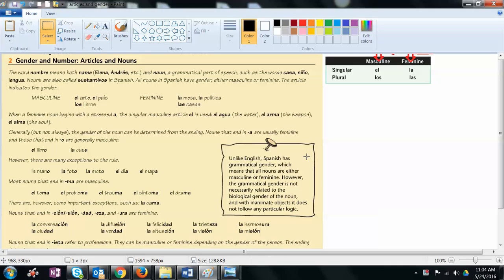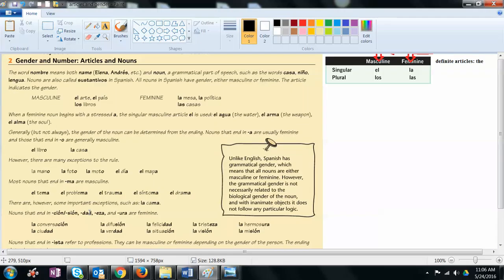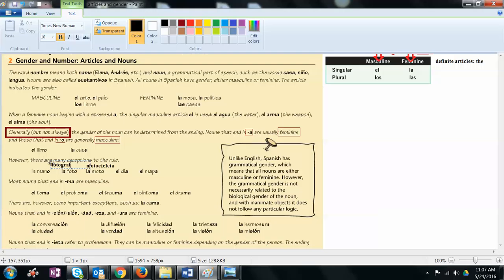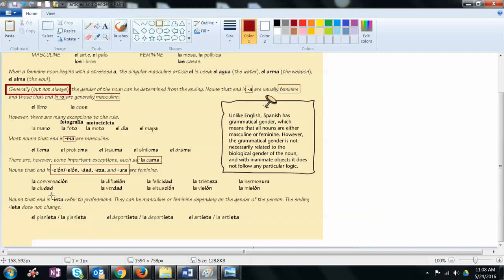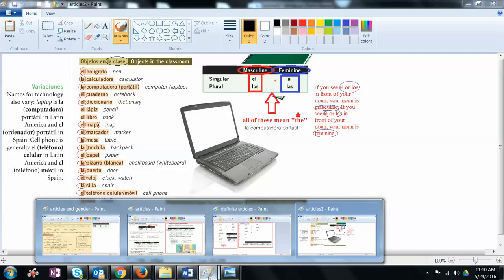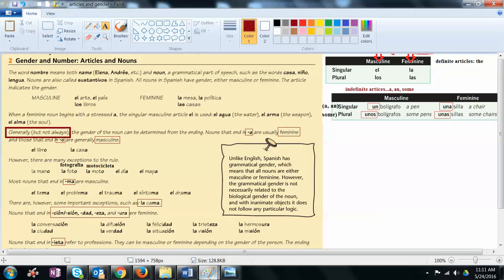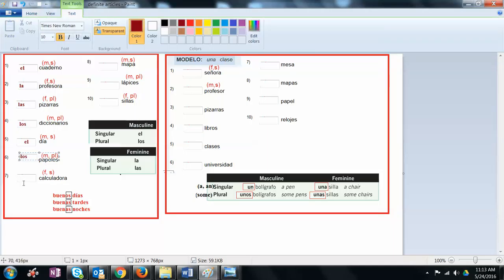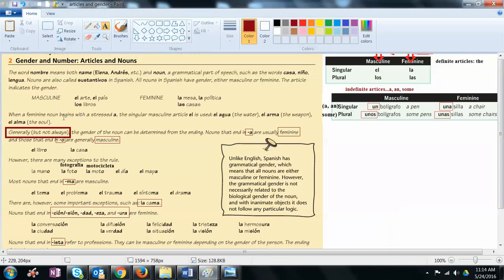articles and gender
This video goes over gender and article-noun agreement in Spanish.